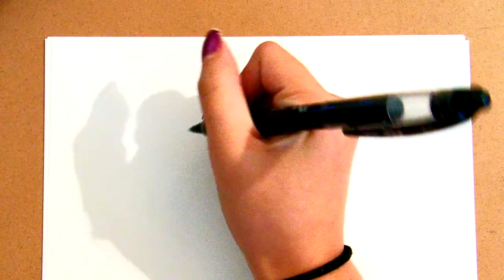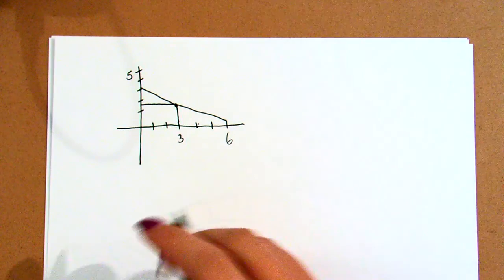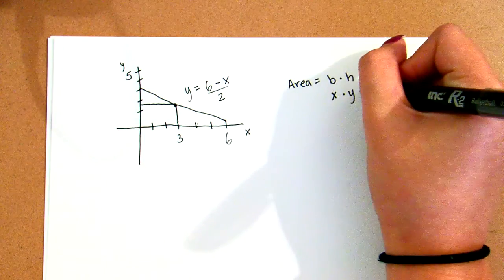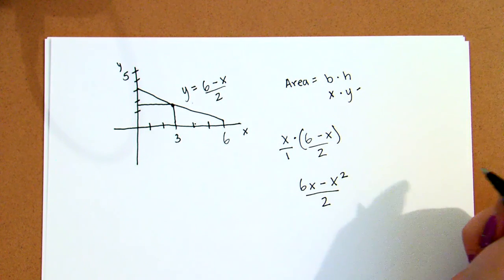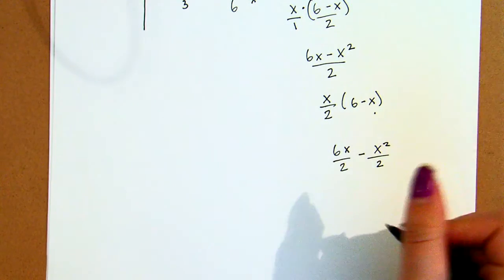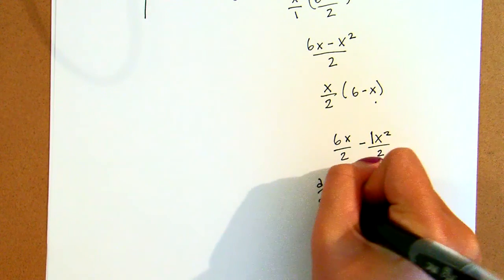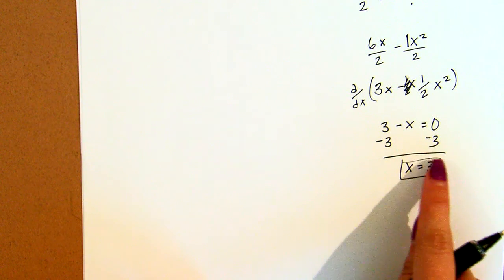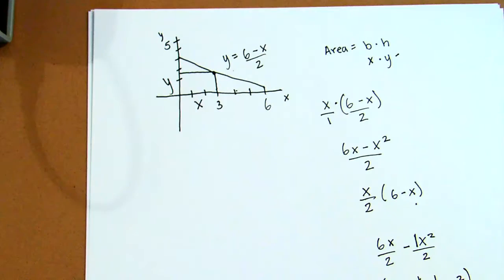12 6 Optimization2